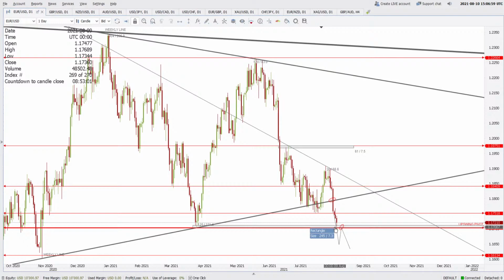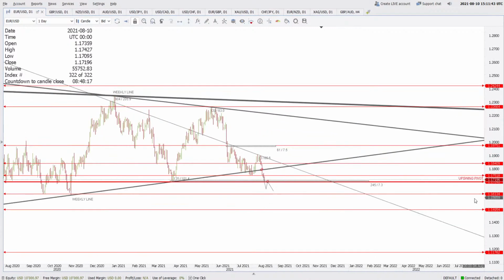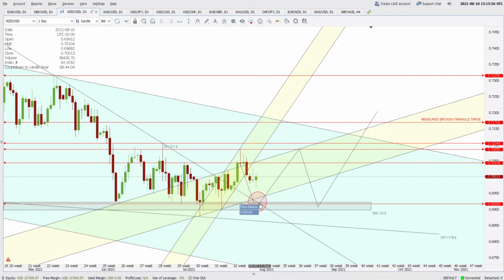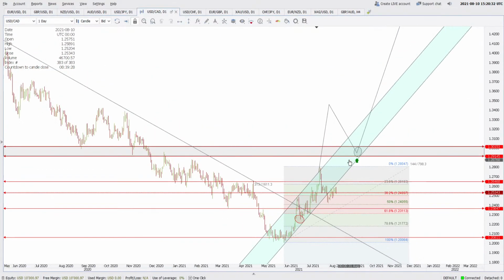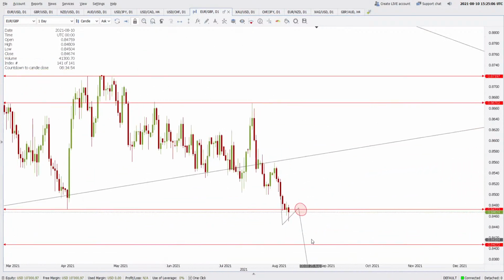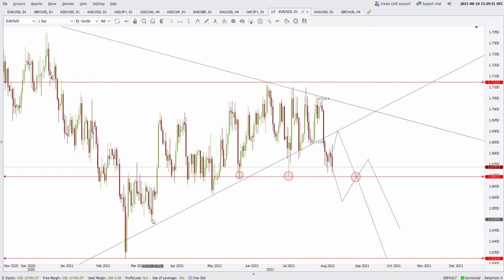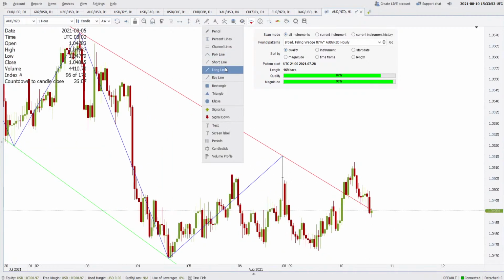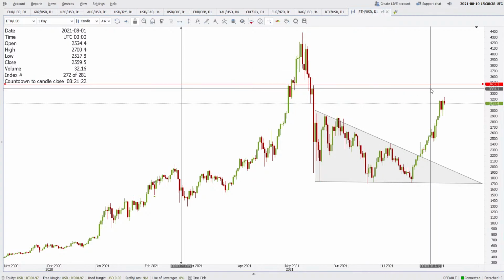EUR/USD and GBP/USD Technical Analysis Today 10/08